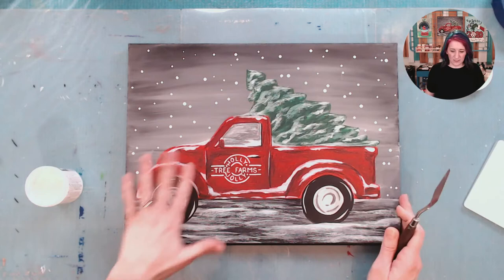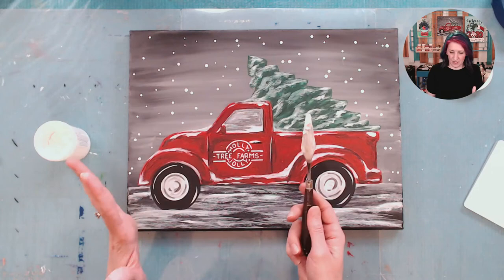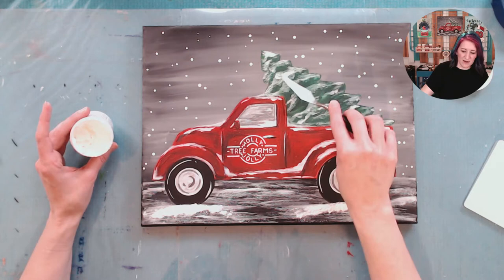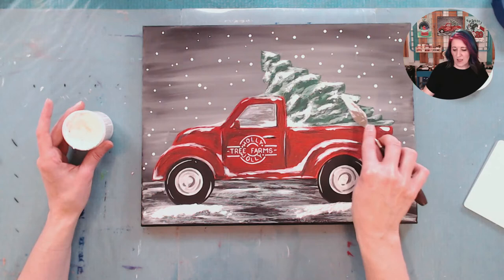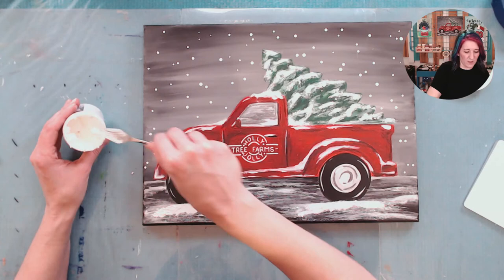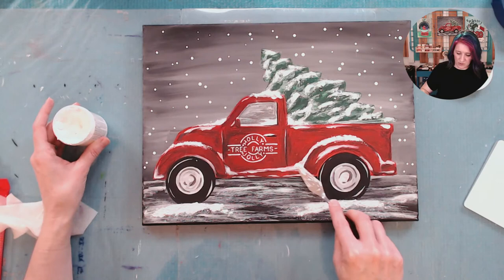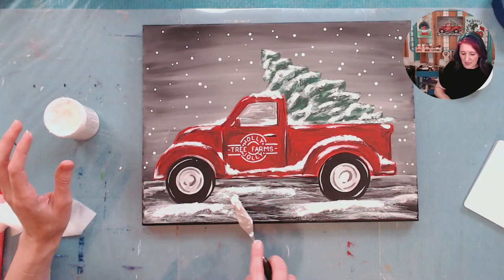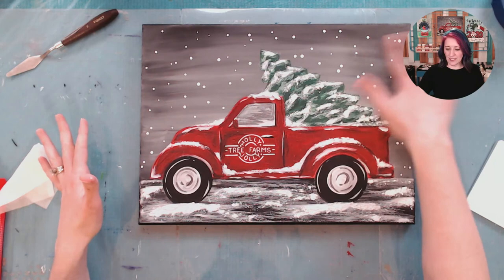Snow Tex What the Hecks?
Snow Tex, what the hecks??? Let's check it out because it's super cool!!! You will love it!